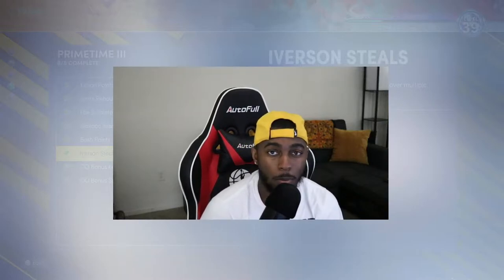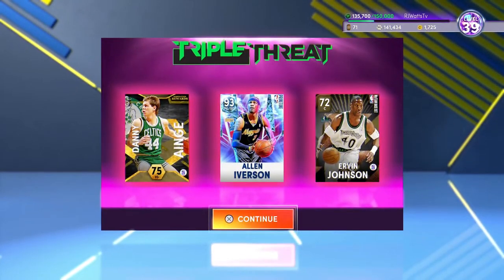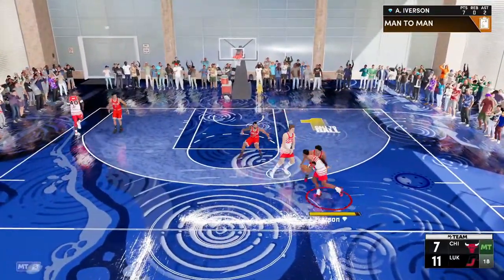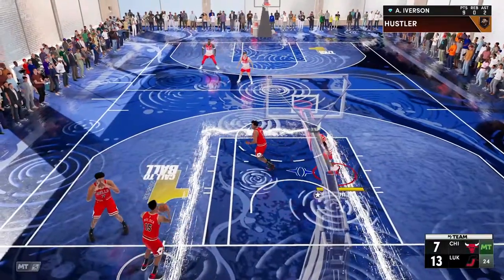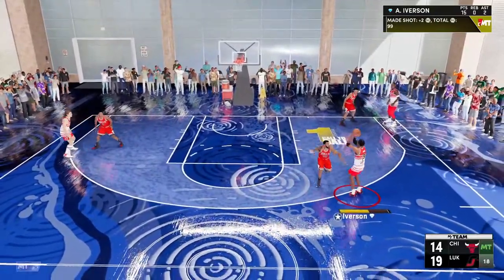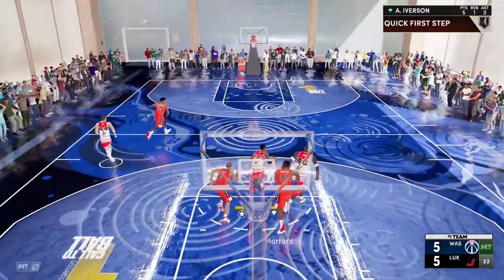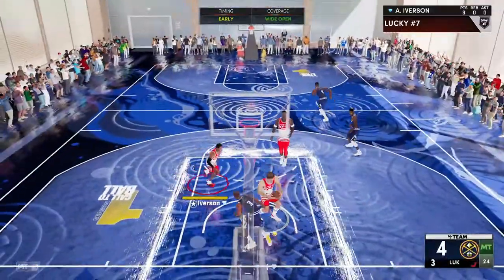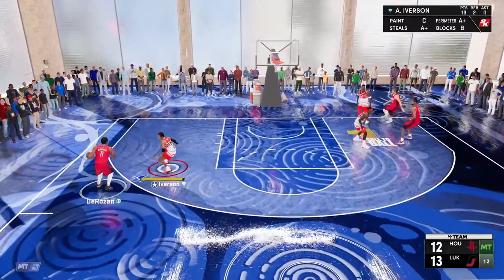HOW TO GET STEALS EASIER USING ALLEN IVERSON FOR HIS XP CHALLENGE IN NBA 2K22 MYTEAM *FAST METHOD*